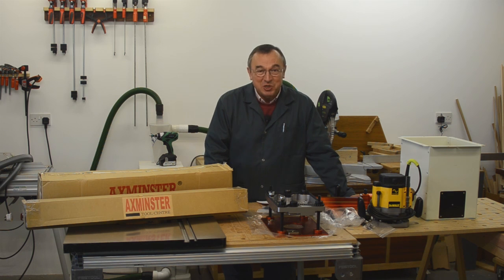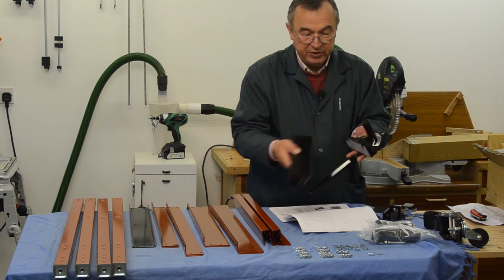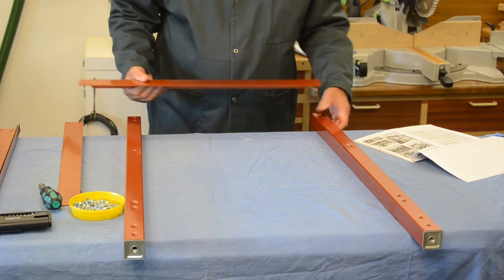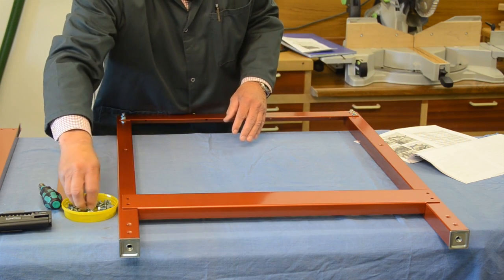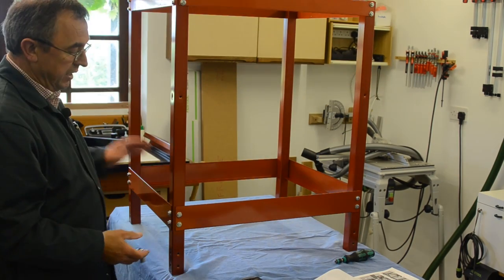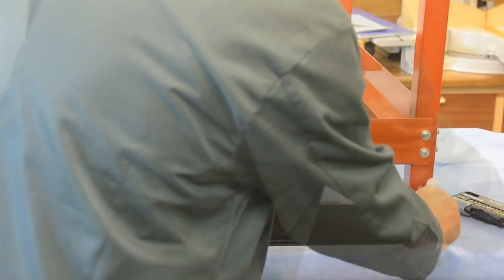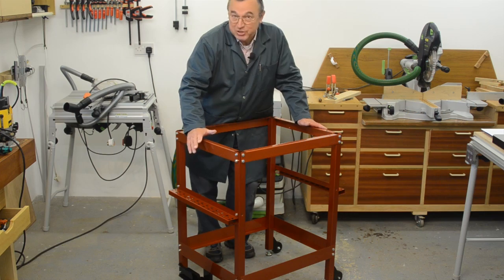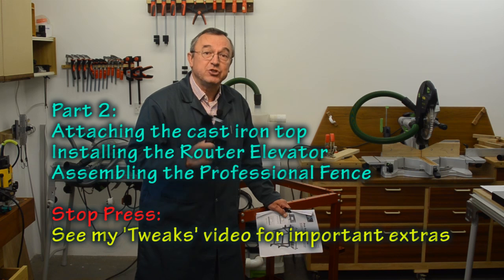UJK Technology Professional Router Table Assembly - Part 1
The UJK Technology Professional Router Table is sold as a kit through a number of stores including Axminster Power Tools. It is a fantastic router table and is certainly of professional quality. This is the first video of two describing the assembly of the kit. After this you should take a look at my 'Tweaks' and review videos before deciding which items you might want to purchase.